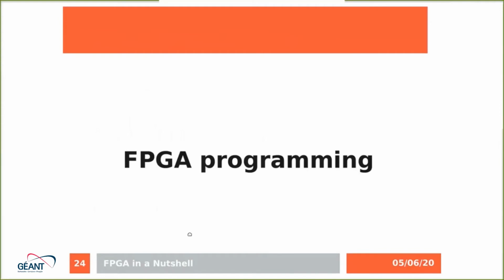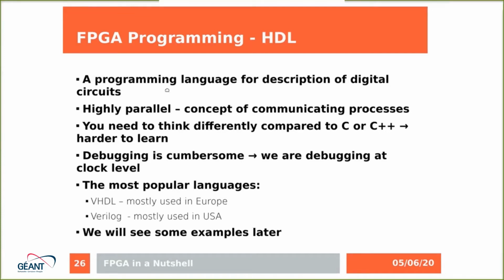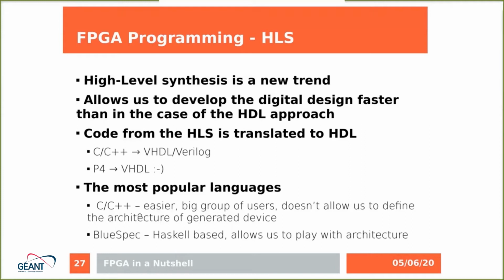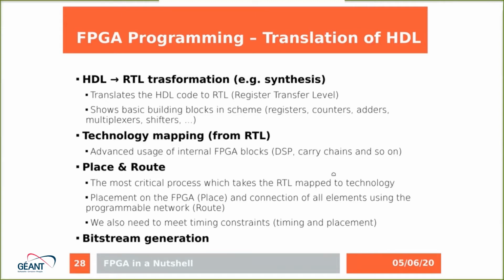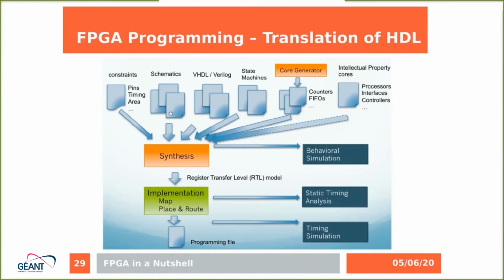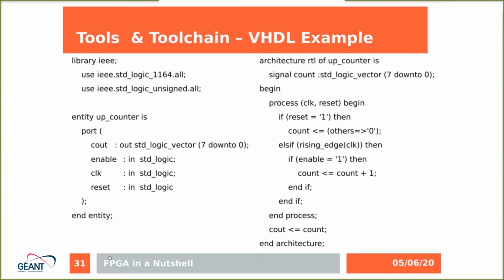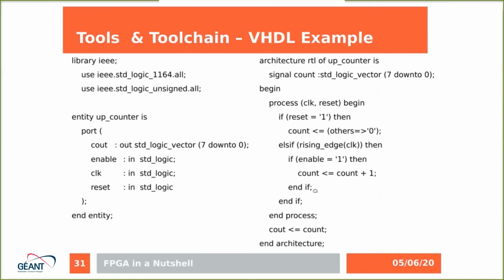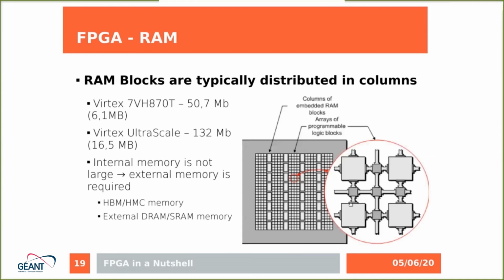Field Programmable Gate Array Webinar: FPGA in a Nutshell. Part 3: Programming – 6 May 2020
A field-programmable gate array is an integrated circuit designed to be configured by a customer or a designer after manufacturing – hence the term "field-programmable". The FPGA configuration is generally specified using a hardware description language, similar to that used for an application-specific integrated circuit.

The goal of this presentation is to provide a basic overview of FPGA and lays the foundation for further exploration on the subject for developers that need to evaluate hardware and network providers that need to monitor networks in real-time.

Here you'll explore how FPGA can be used, how it's built and - provided you have sound knowledge of HDL and VHDL languages - learn how to generate a bitstream code to an FPGA.

The described work on the Field Programmable Gate Array has been conducted by the GÉANT GN4-3 project, WP6 Data Plane Programming task.